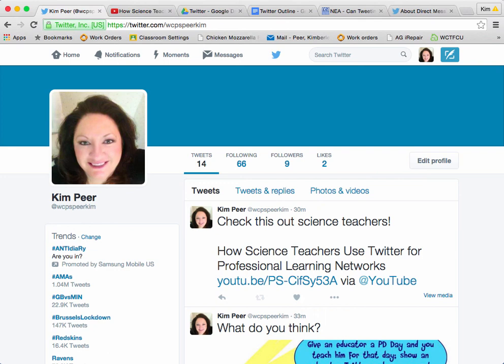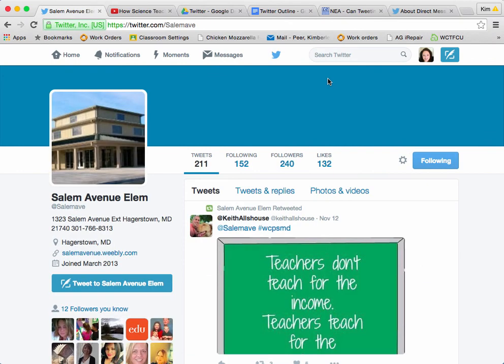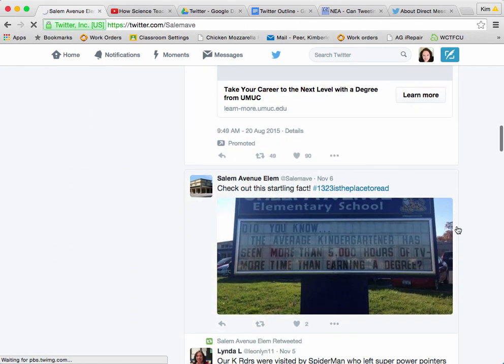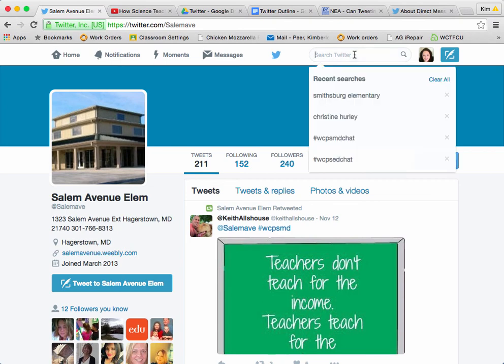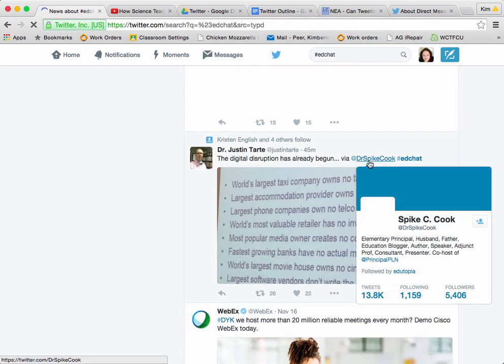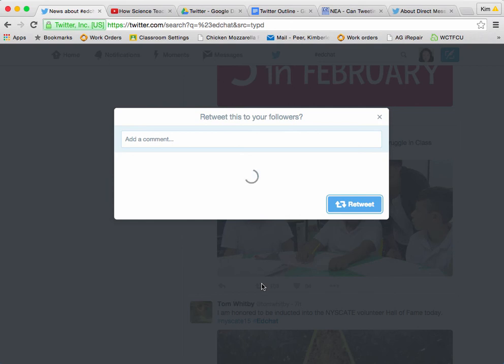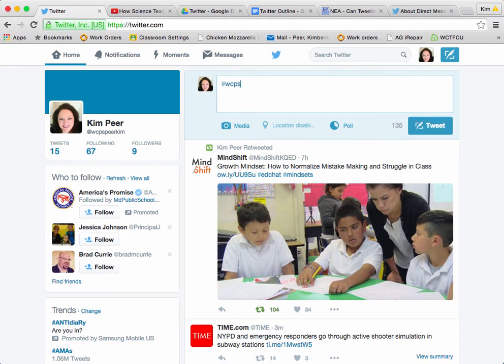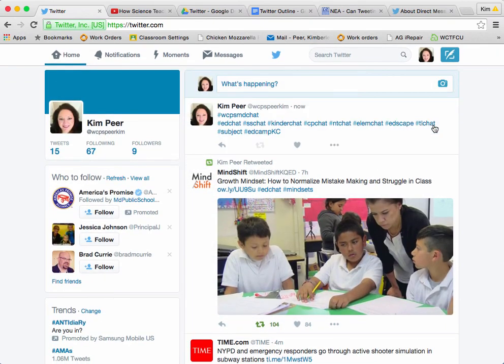Twitter 5 - Use for educators, connecting with others, and discovering resources